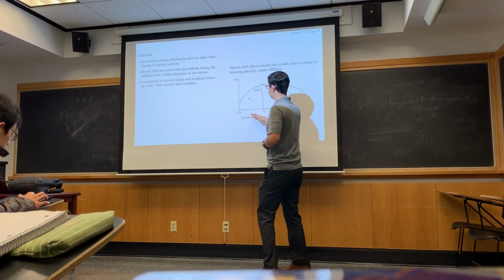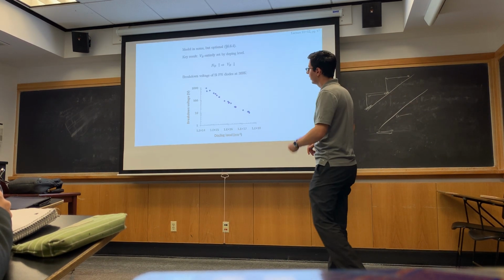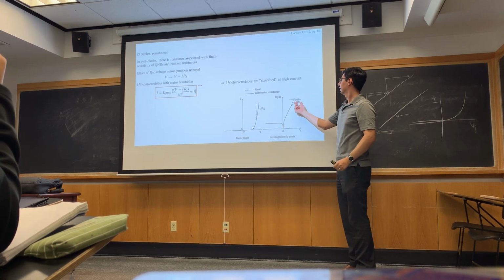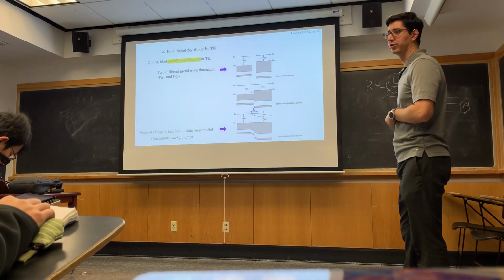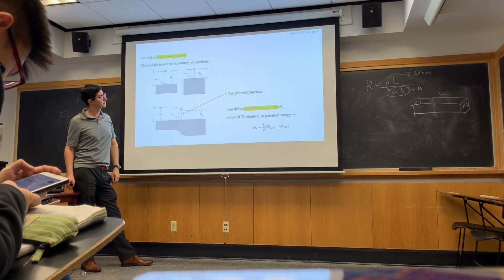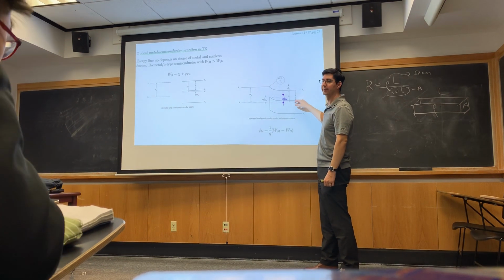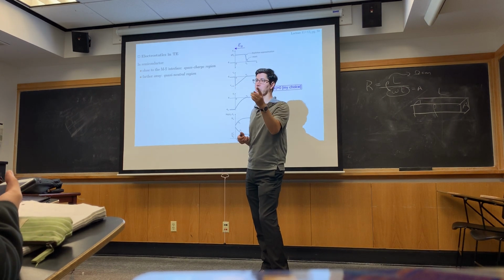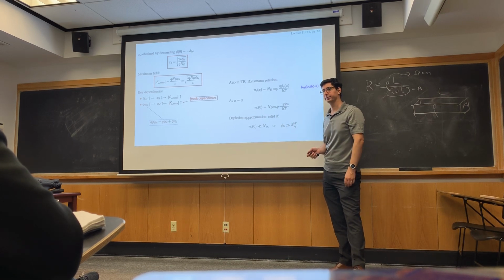Non-ideal effects in PN Diodes and Introduction to Schottky Diodes (Metal-Semiconductor Junctions)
Non-uniform doping in PN junction diodes
Breakdown voltage of PN diodes
Series resistance of PN diodes
Introduction to the Schottky diode
Electrostatics  of Schottky diodes

Lecture 11 of ELEN 6333 — Semiconductor Device Physics
by
Prof. James T. Teherani
Department of Electrical Engineering
Columbia University